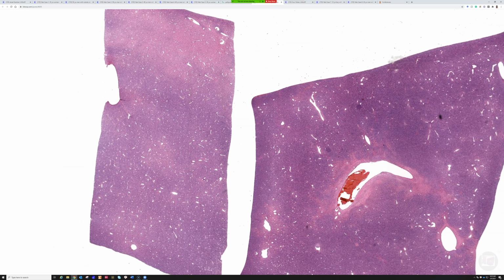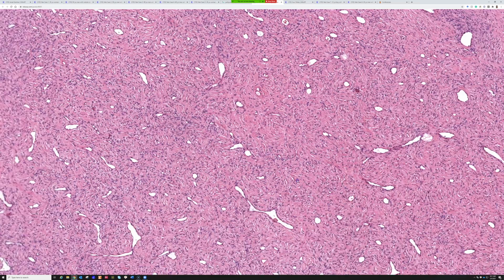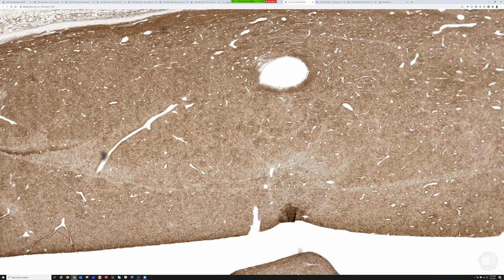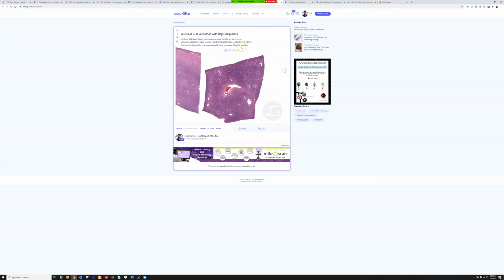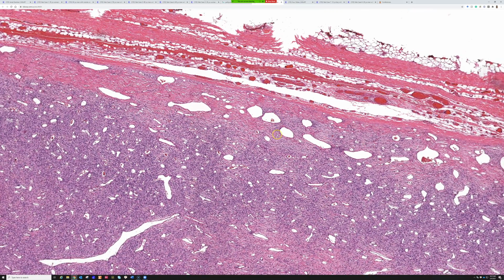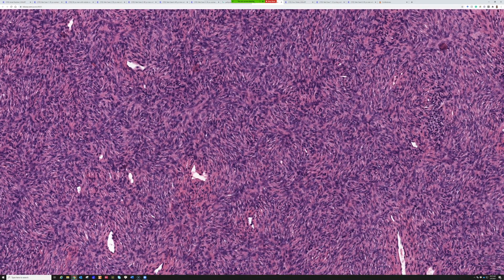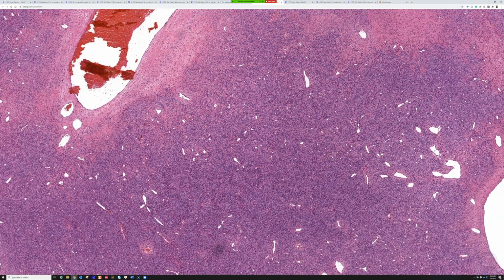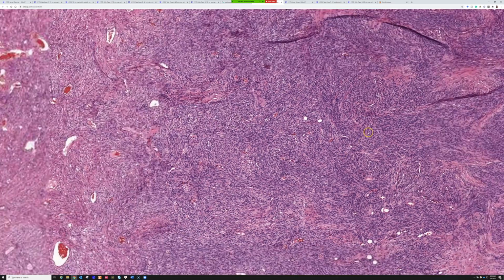DFSP with perfect storiform pattern! Fibrosarcomatous Dermatofibrosarcoma Protuberans (Yale case 6)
This is an excerpt from my virtual slide session for the Yale pathology residents on 3.4.2021. Full video of the entire session is available for free WSI Digital slide for this case

If you are a DFSP patient or family member reading this, please see my DFSP FAQ video which is aimed at patients and non-medical family members

Also, please consider joining one of these DFSP patient support groups on Facebook: